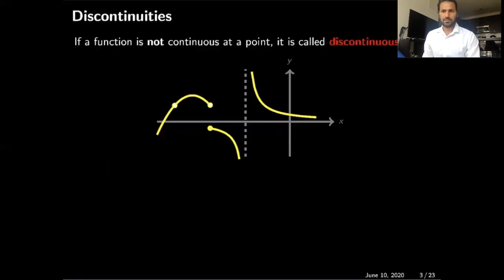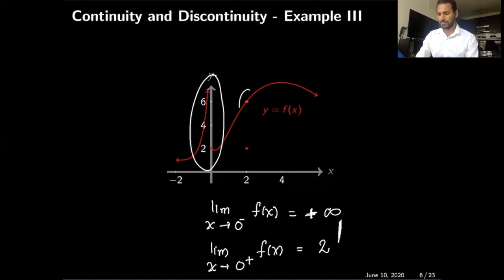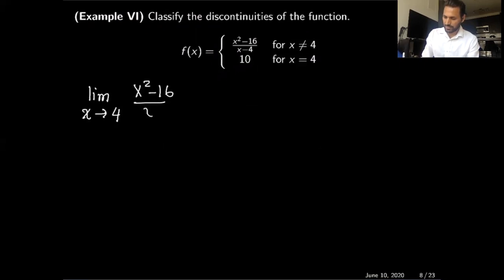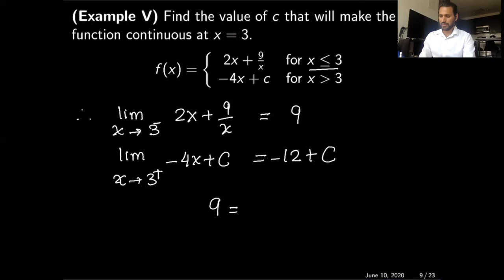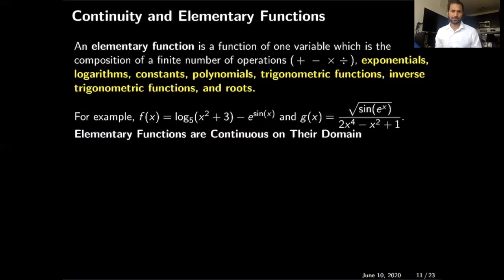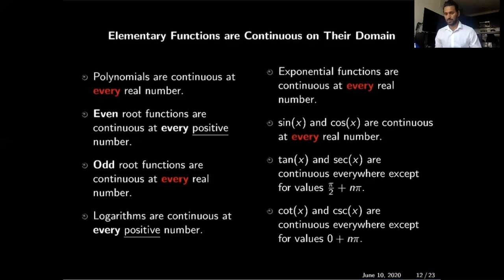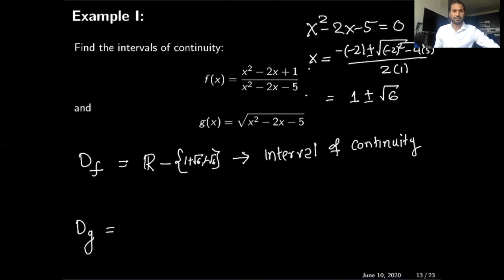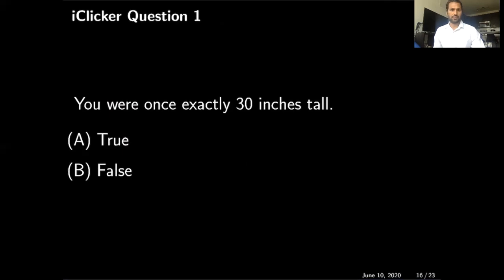The Limits and Continuity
The concept of the limit is one of the most crucial things to understand in order to prepare for calculus. A limit is a number that a function approaches as the independent variable of the function approaches a given value.